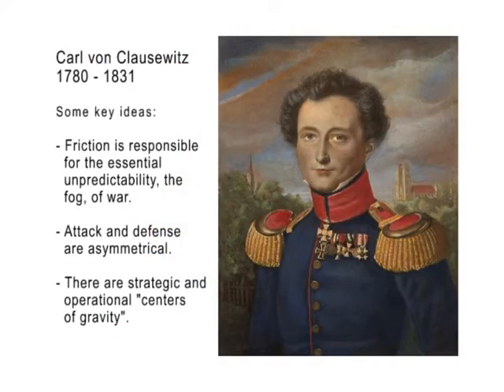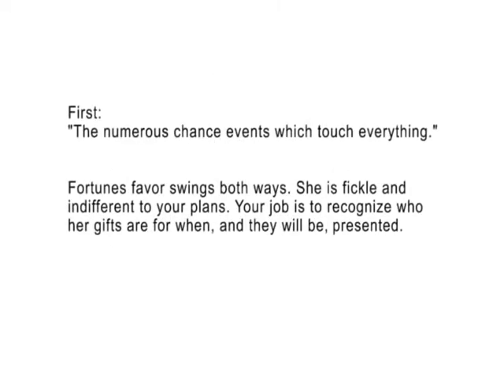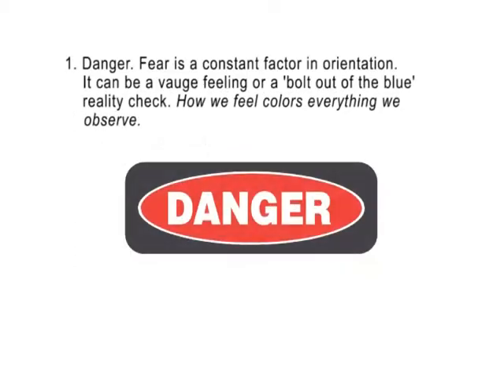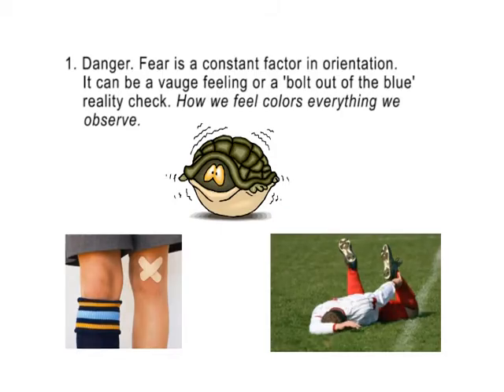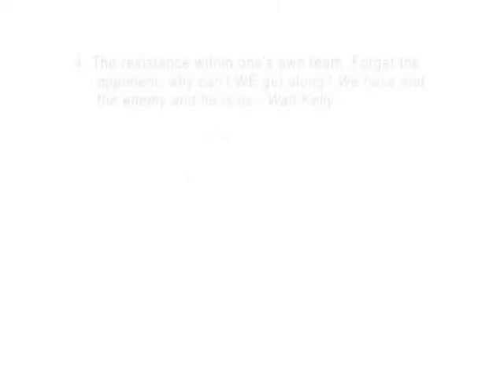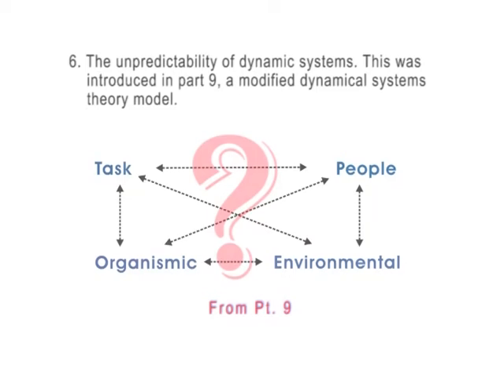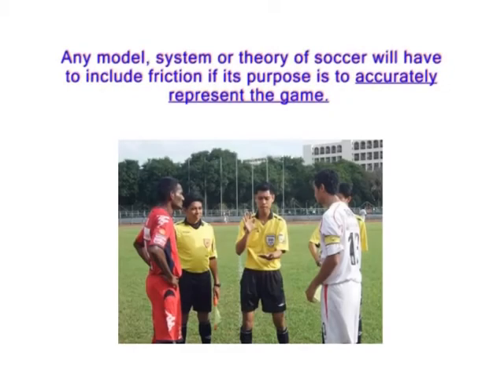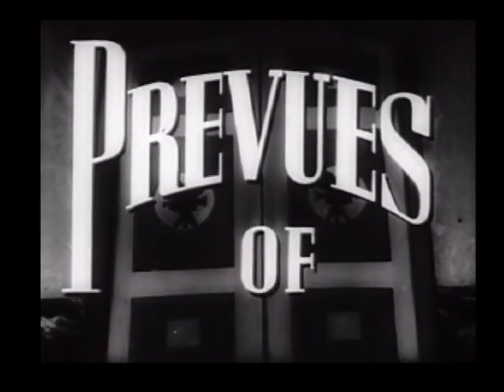Clausewitz's Friction & soccer, DMP-pt.10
This video applies von Clausewitzs theory of friction to soccer. Friction is the difference between plans and reality and the reason why they fall apart. John Boyds OODA loop applied to soccer and decision making cont.